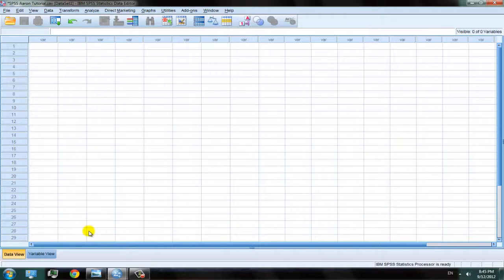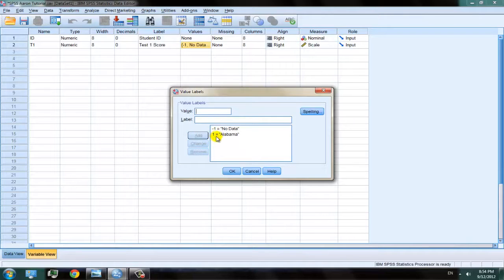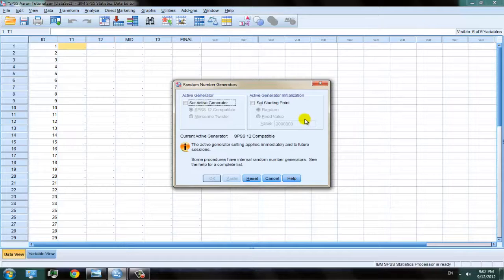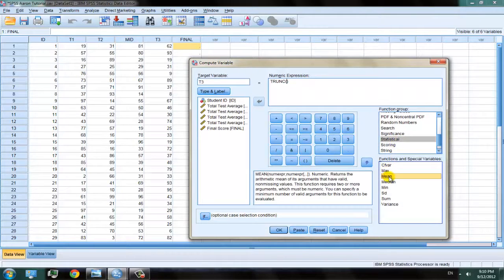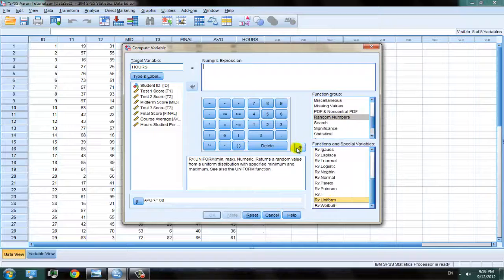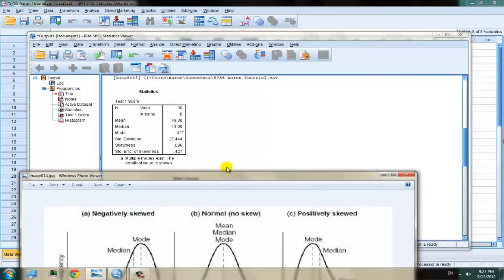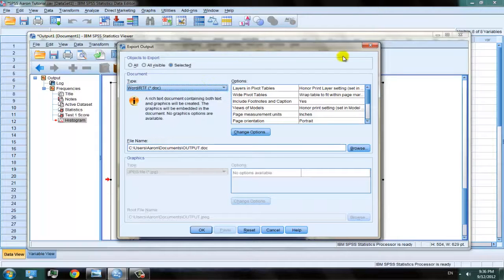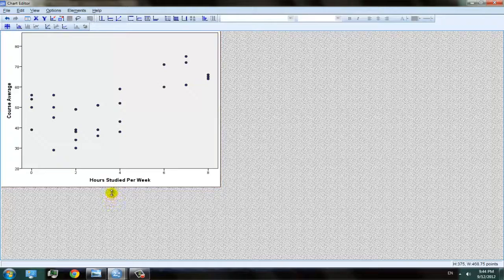SPSS Tutorial 1